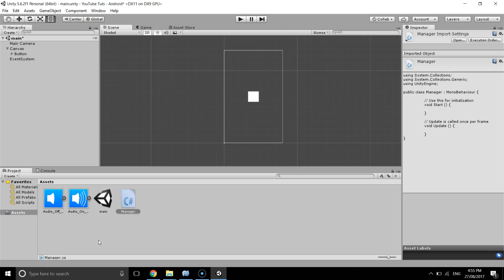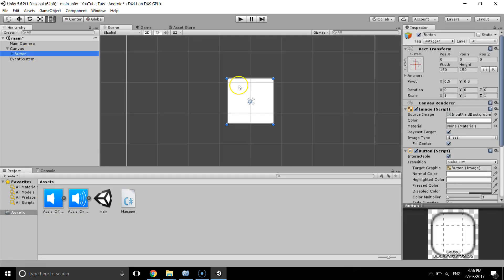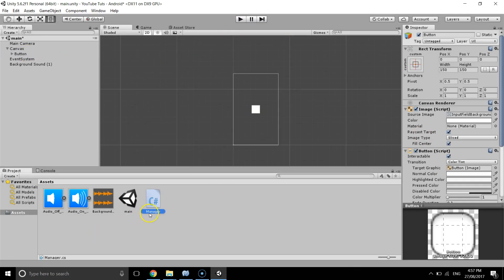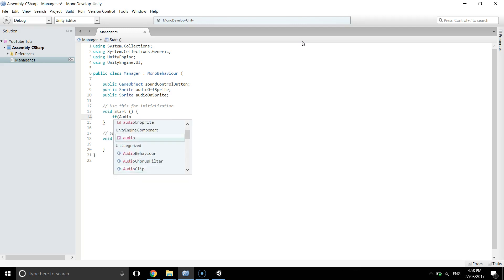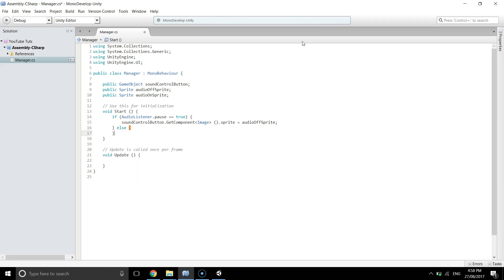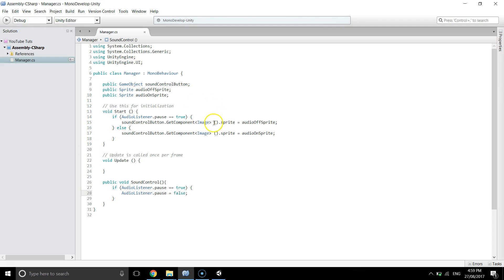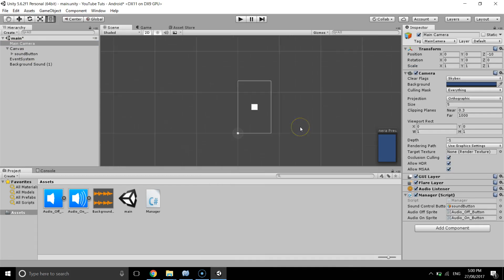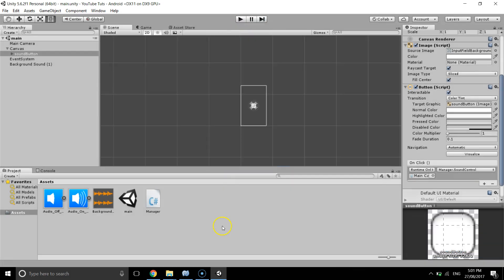Unity3D - How To Pause And Resume Game Sound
Unity3D - Sound Control - Beginners

Control the sound of your game with just a couple of lines of code.

Very easy to follow. Juat follow the steps in the video in order to control the gamd sound in Unity3d.